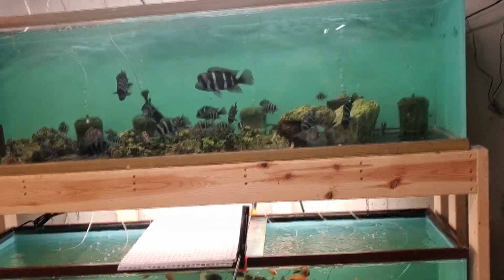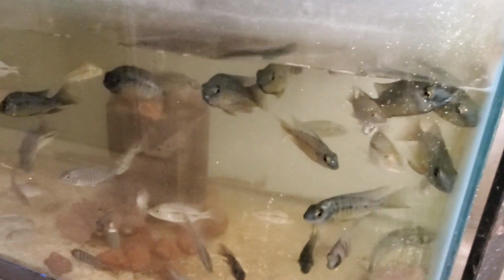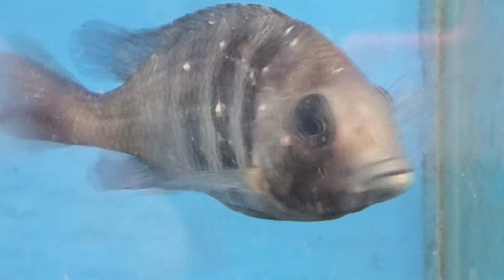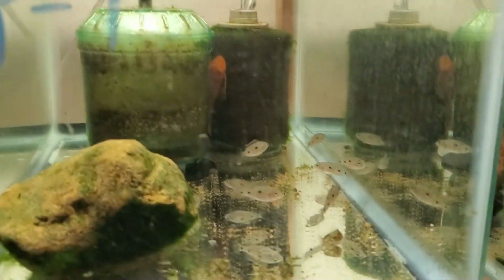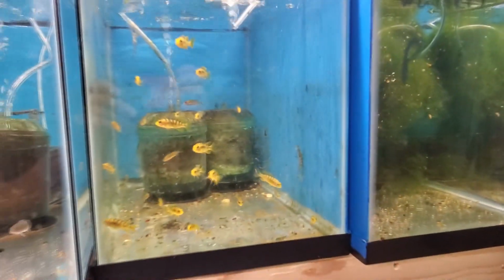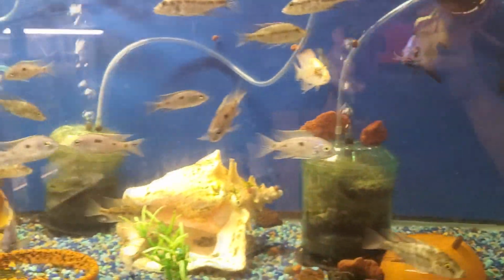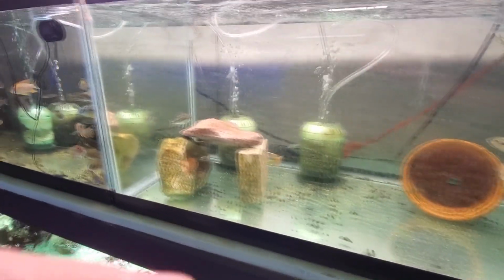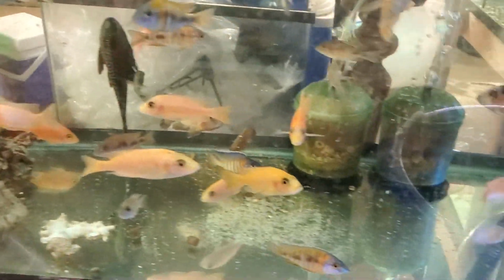Local African Cichlid Breeder Fish Room Tour - 1000 + Cichlids!